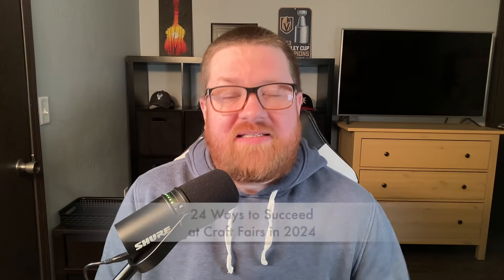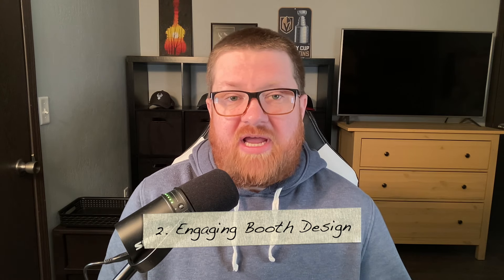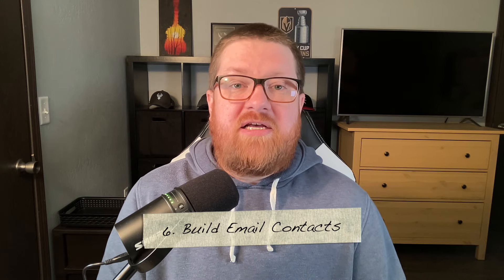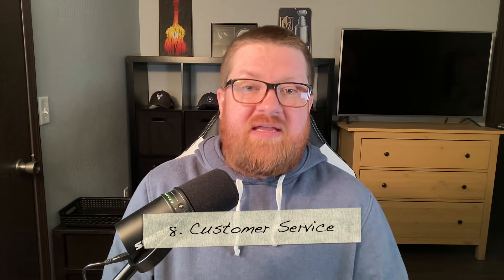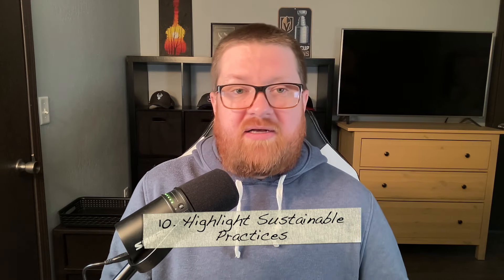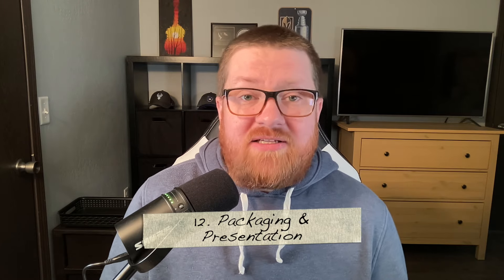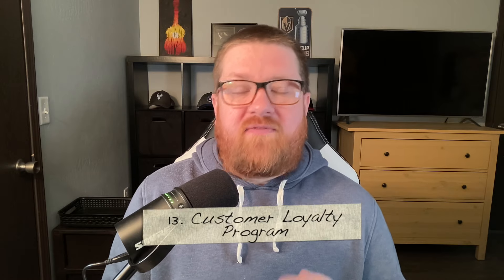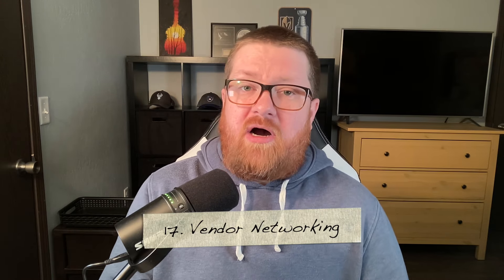24 Craft Fair Success Tips for 2024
Craft fairs are an incredible opportunity for artists, crafters, makers, and vendors to showcase and sell their work. In this video, I dive into the top tips and strategies to help you succeed and make more money at craft fairs in 2024. From booth setup and display techniques to marketing and customer engagement, this comprehensive guide will equip you with the knowledge and tools you need to thrive in the competitive craft fair environment.

Whether you're a seasoned vendor or just starting out, this video is packed with invaluable insights to help you take your craft fair success to the next level. Watch now and elevate your craft fair game!